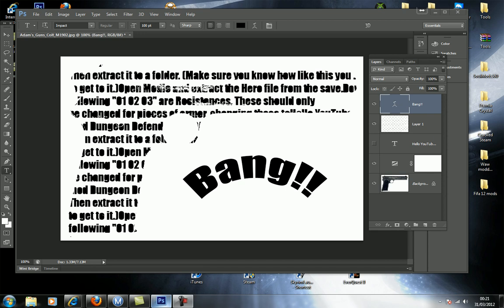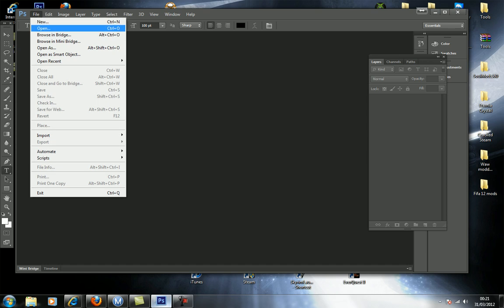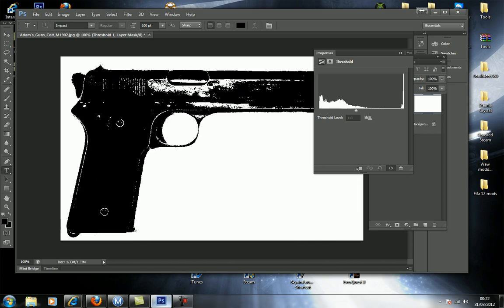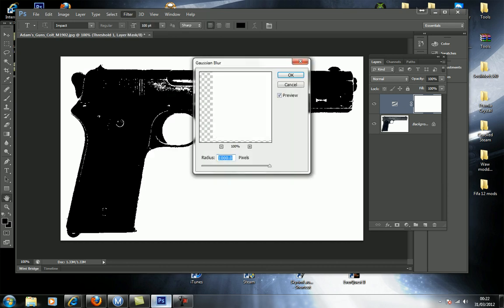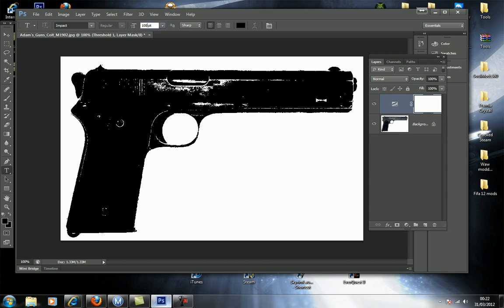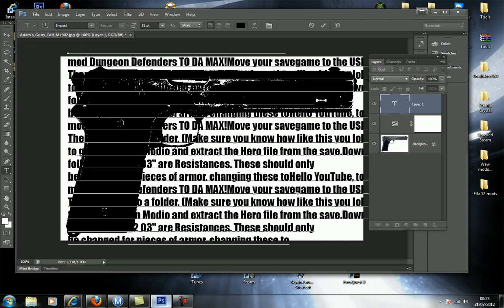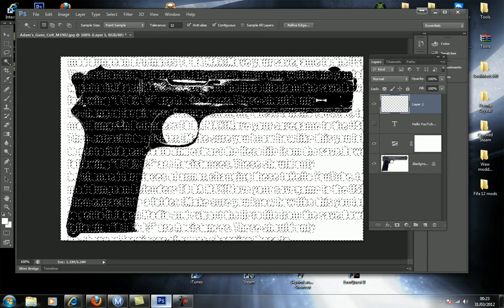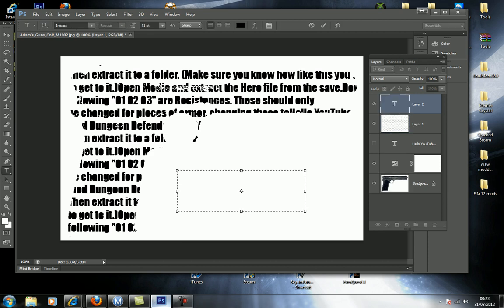how to make a picture made out of words using photoshop CS6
it is really cool to use you can do so much with it.